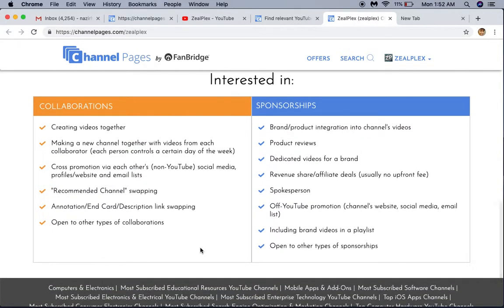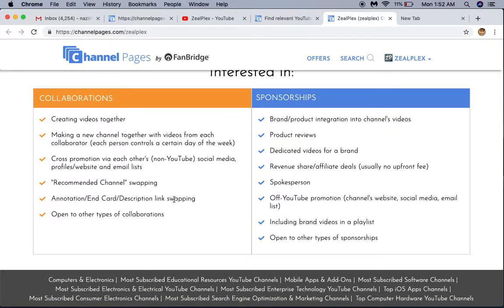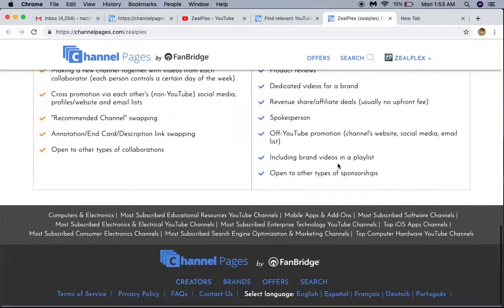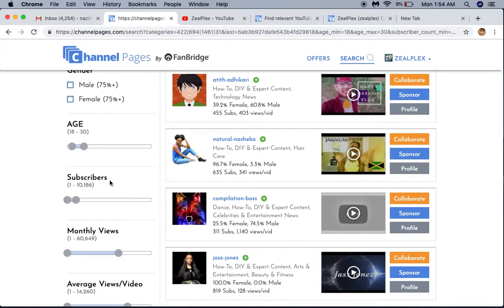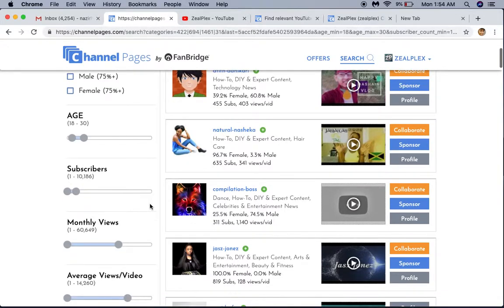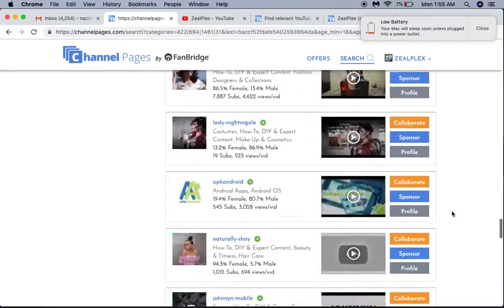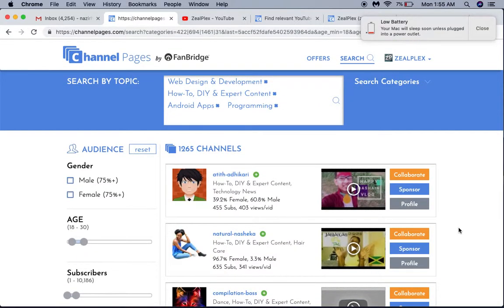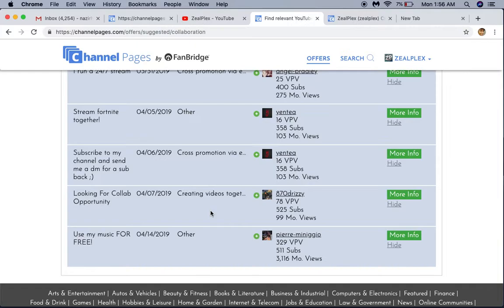How To Collaborate With Other Youtubers | Channel Pages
how to collaborate with other youtubers